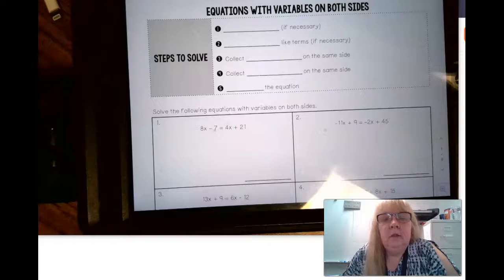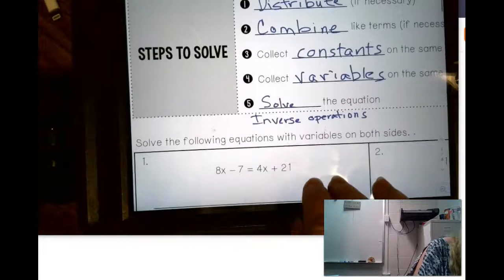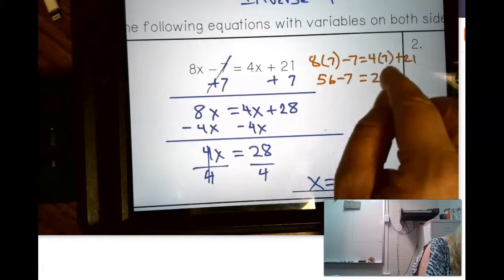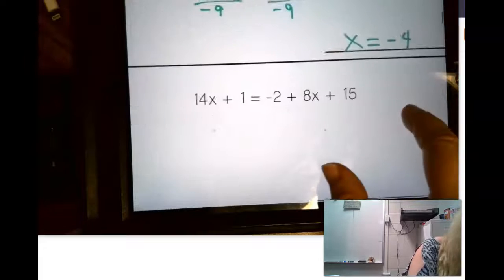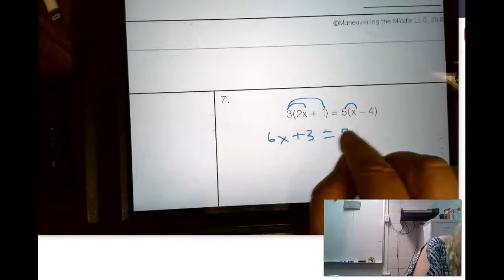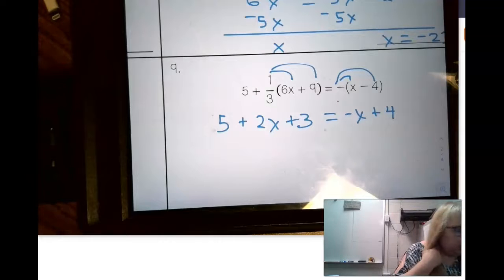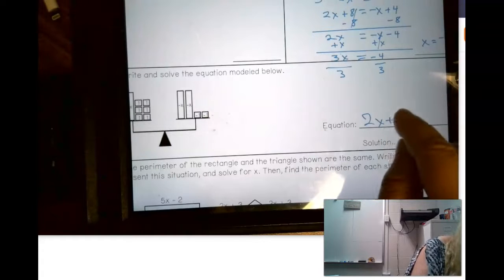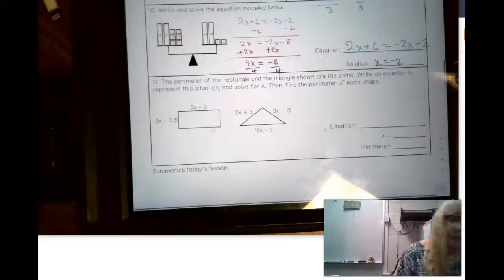Equations w/Variables on both sides